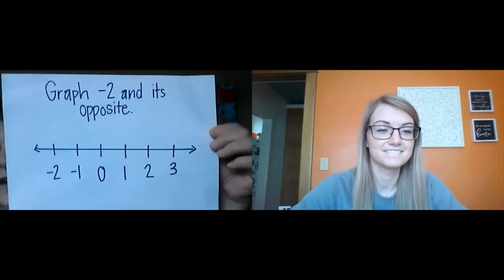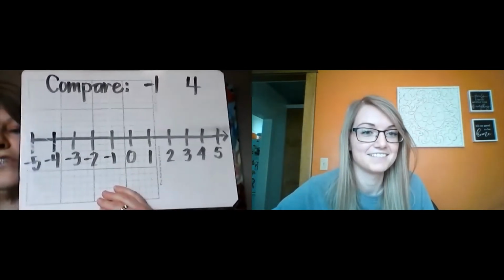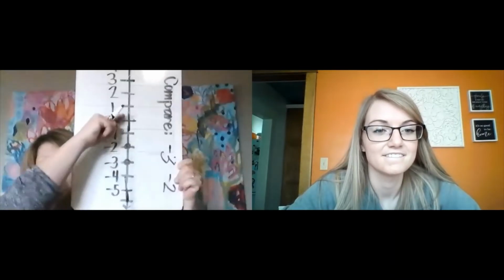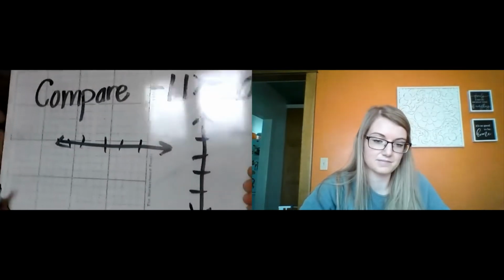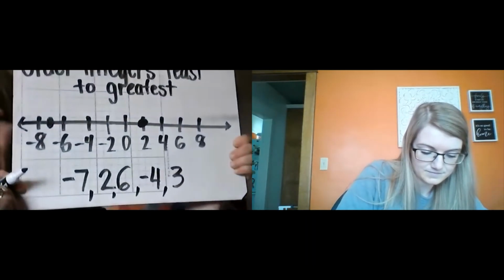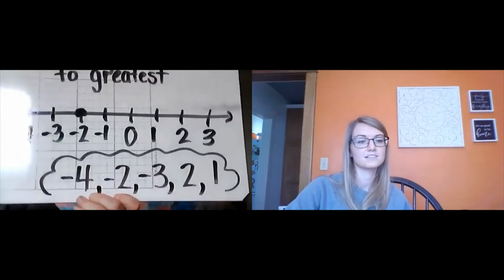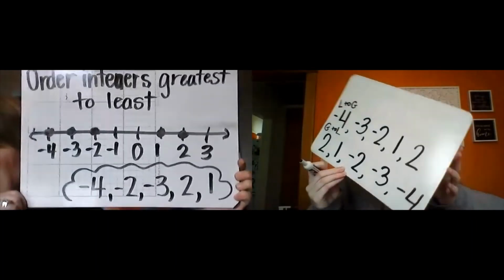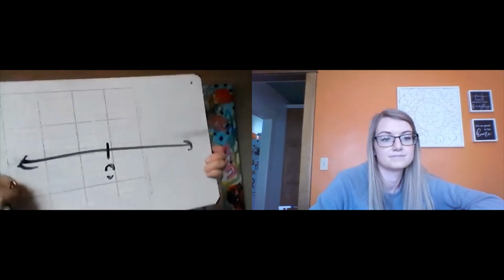Comparing and Ordering Integers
Mrs. K and Mrs. Z are back with another teach from home lesson.